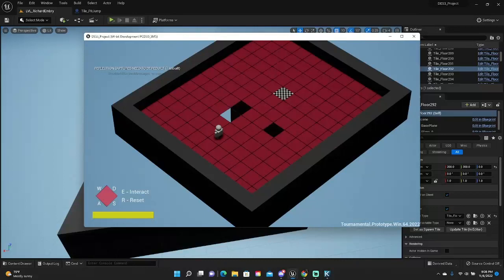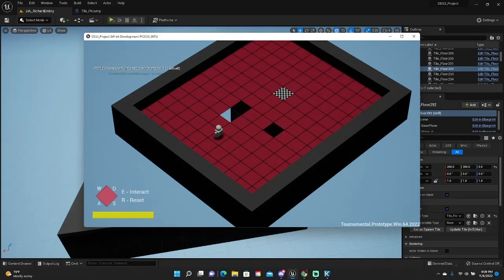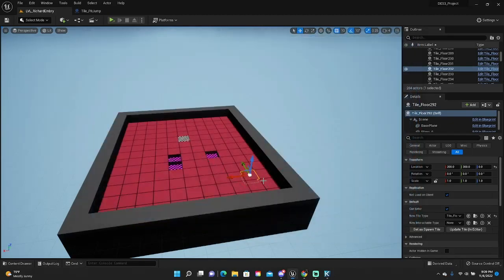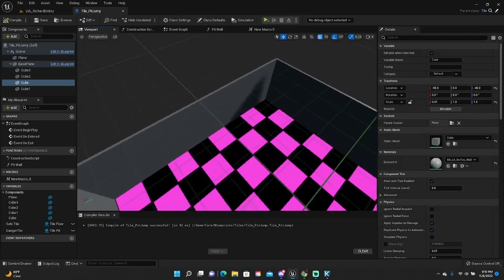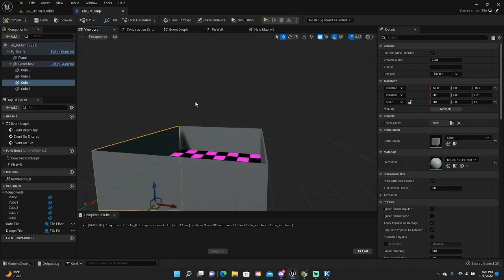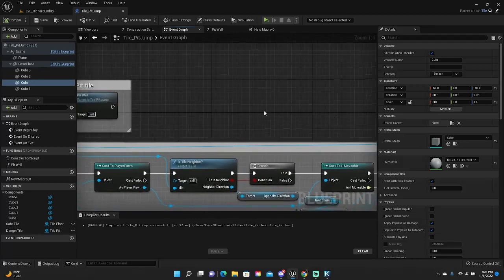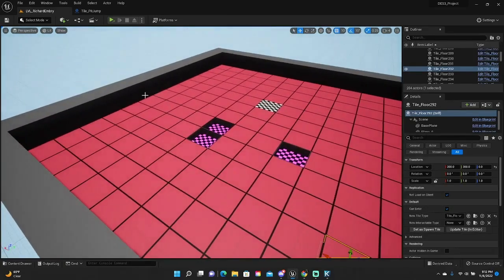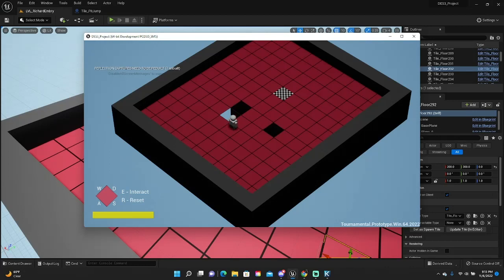Pit Jump Demonstration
This is a demonstration of a mechanic that I added to a project. Please ennjoy